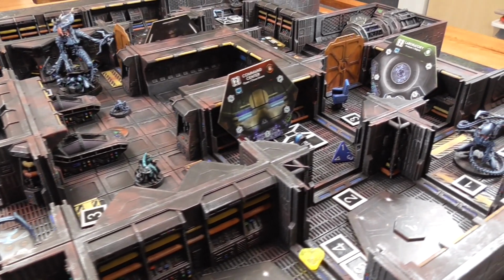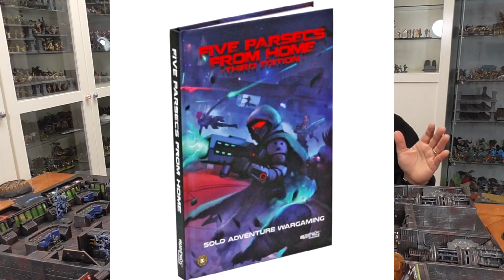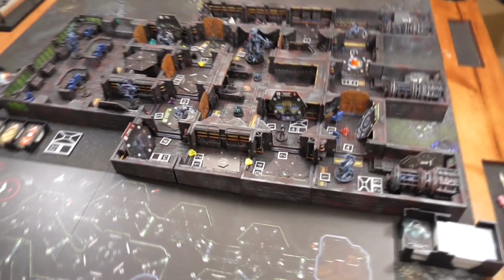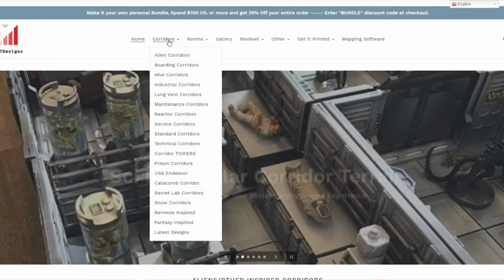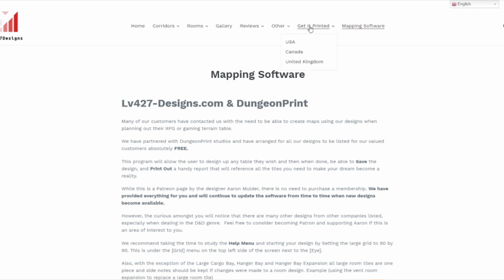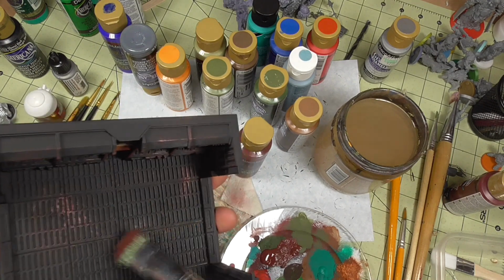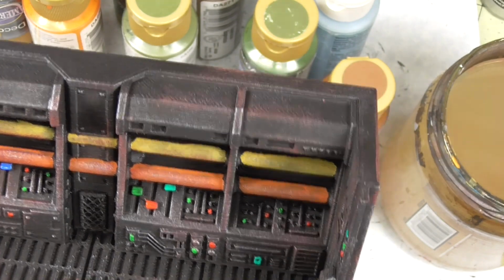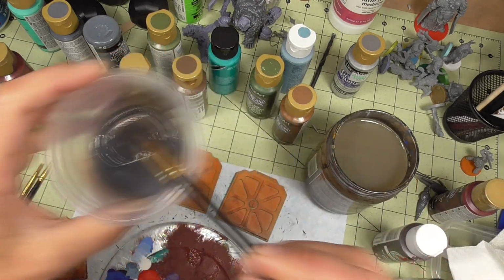Lv427 3D Terrain for Nemesis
Check out this cool 3D-printed terrain that I used to create a board for Nemesis!

Aliens: Another Glorious Day in the Corps
Nemesis (probably cheaper elsewhere)
Plastic Binder Dividers

0:00 Intro & GGGG
1:05 Lv427 Designs
2:37 Printing Rooms
7:00 Other Games
9:08 Nemesis Adaptation
13:54 Different Sets
15:11 Lv427 Website
20:45 Outro
21:36 Painting Tutorial
33:57 Nav Windows
34:43 Long Pans